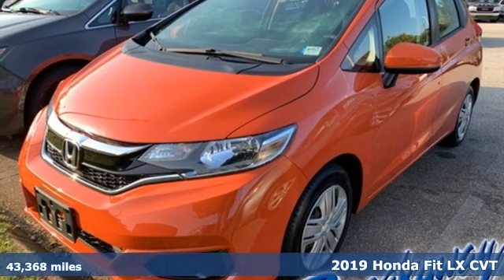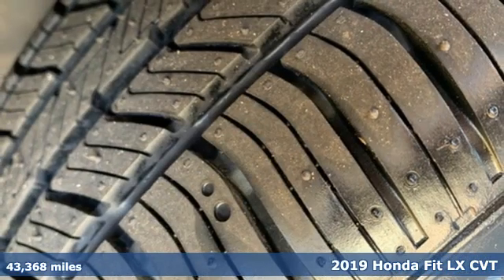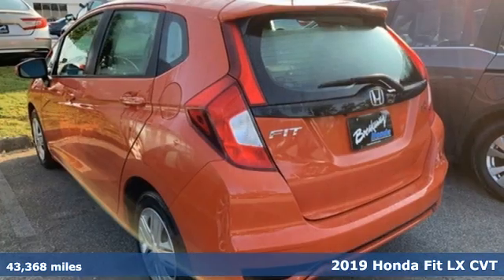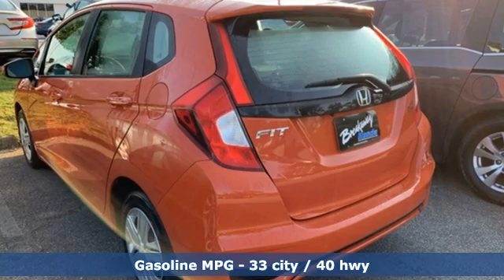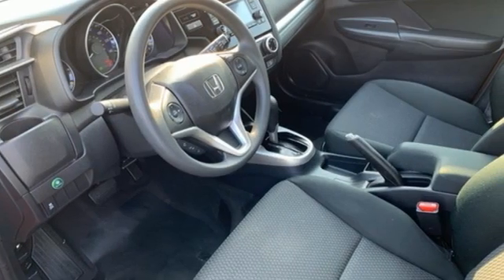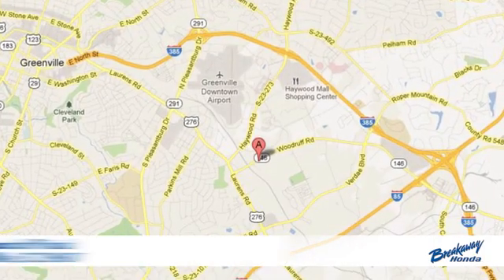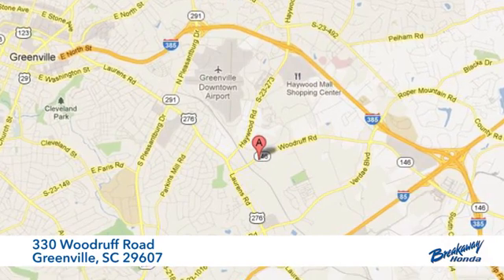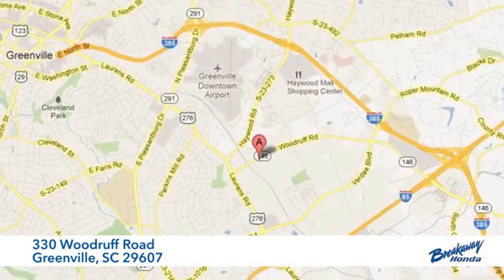Used 2019 Honda Fit Greenville SC Easley, SC 201522A - SOLD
Year: 2019
Make: Honda
Model: Fit
Trim: LX
Engine: 1.5L I4
Transmission: CVT
Interior: Black
Mileage: 43368
Stock #: 201522A
VIN: 3HGGK5H47KM701388
***Breakaway Honda*** Come on out to Breakaway Honda to see this vehicle in person! Clean CARFAX. CARFAX One-Owner. HONDA CERTIFIED***7 YEAR/100K WARRANTY***, BLUETOOTH, Exterior Parking Camera Rear.brbrbrHonda Combined Details:brbr * Limited Warranty: 12 Month/12,000 Mile (whichever comes first) after new car warranty expires or from certified purchase date (for HondaTrue Certified program), 60 Month/86,000 Mile (whichever comes first) from original in-service date, if purchased within new vehicle limited warranty period (for HondaTrue Certified+ program)br * Roadside Assistance for the duration of the Certified Pre-Owned Limited Warranty. Up to two complimentary oil changes within the first year of ownership. SiriusXM 90-Day Trial (for HondaTrue Certified+ program), Vehicles purchased within New Vehicle Limited Warranty period: extends New Vehicle Limited Warranty to 4 years*/48,000 miles*. Roadside Assistance for the duration of the Certified Pre-Owned Limited Warranty. Up to two complimentary oil changes within the first year of ownership. SiriusXM 90-Day Trial (for HondaTrue Certified program)br * Vehicle Historybr * Transferable Warrantybr * 182 Point Inspectionbr * Warranty Deductible: $0br * Powertrain Limited Warranty: 84 Month/100,000 Mile (whichever comes first) from original in-service datebr * Roadside AssistancebrbrbrAwards:br * ALG Residual Value Awards, Residual Value Awards

Address:
330 Woodruff Road